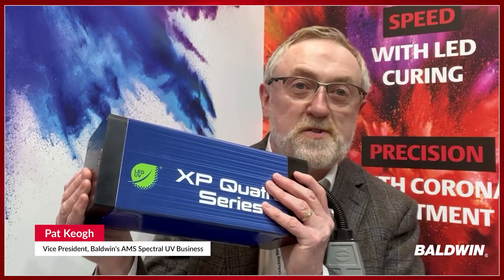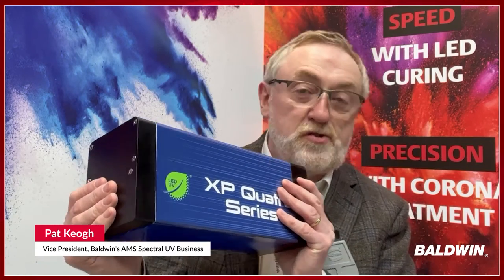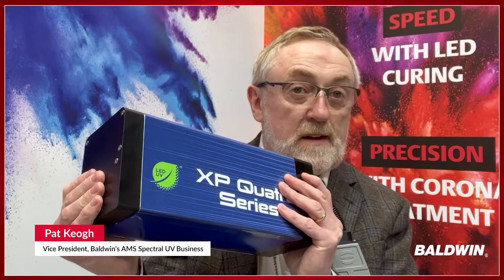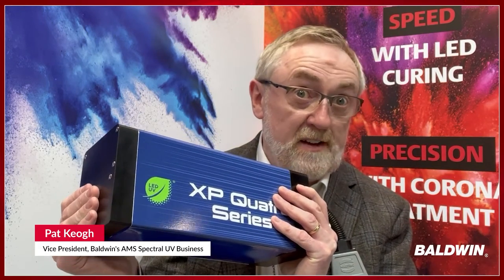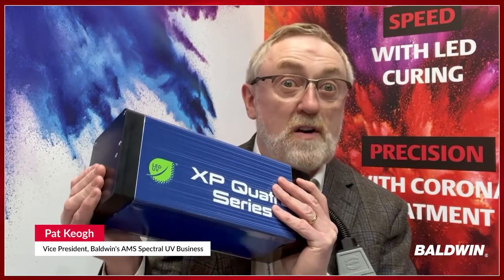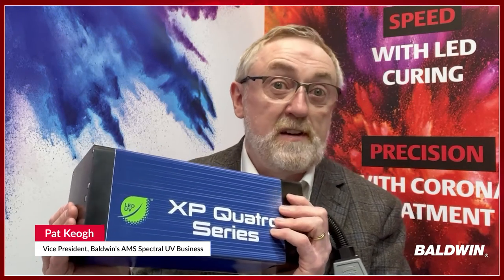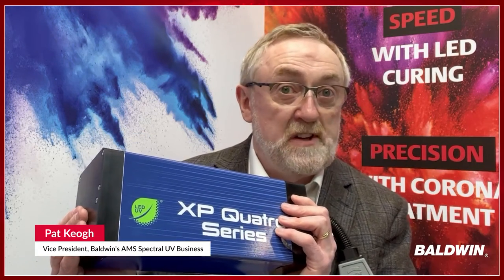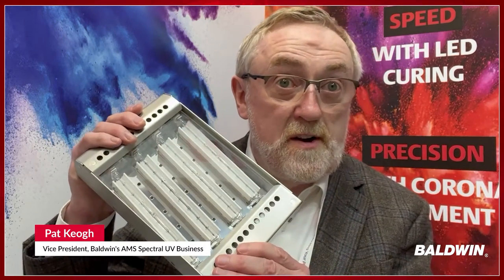Pat Keogh at Print4All 2022 | Interview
In this video, Pat Keogh from Baldwin Tech discusses some of the challenges printing companies are facing when it comes to UV Curing and IR Drying, then describes how AMS Spectral UV (a Baldwin company) has developed solutions to help overcome the need for higher speed production and reducing energy consumption.